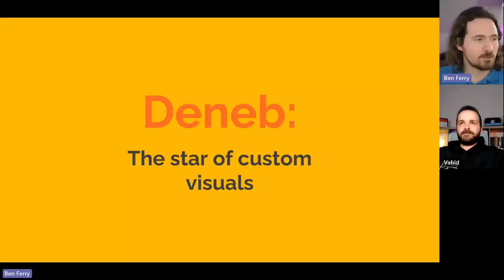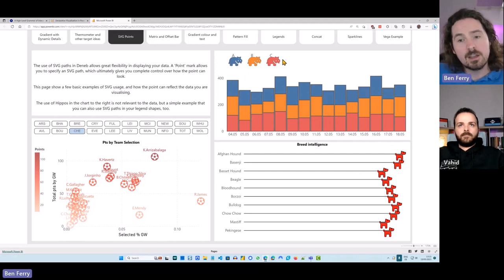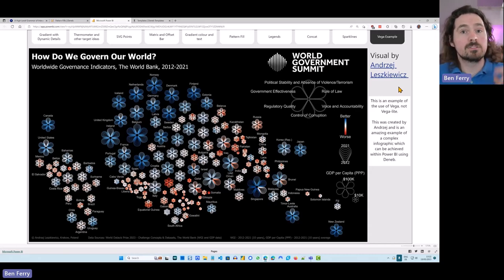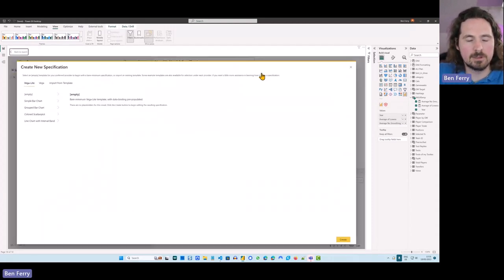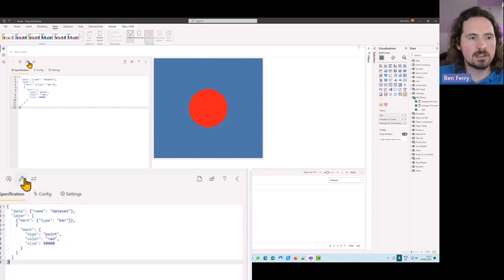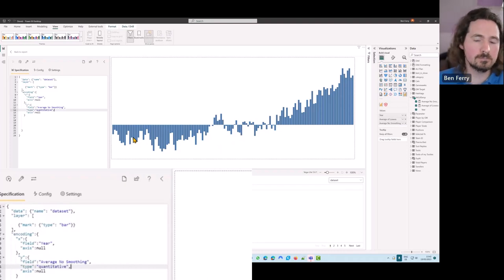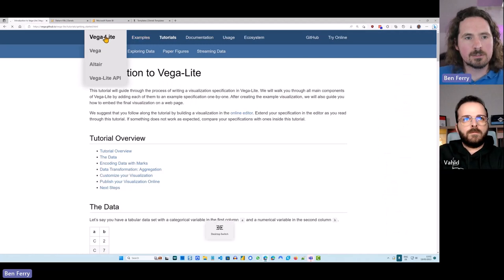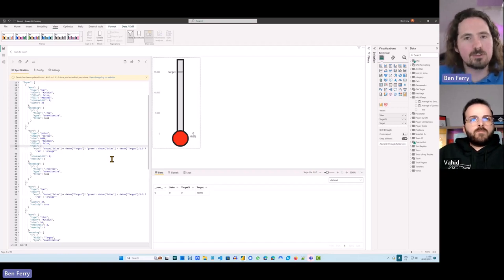Deneb, the star of data visualization - Ben Ferry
This is the recording of the live session presented by  Ben Ferry at the Persian Power BI User Group.

"You haven’t vizzed until you try Deneb."

Deneb is a powerful visualisation tool, which allows us to build precise bespoke visualisation without the limitations of standard Power BI visuals. However there is a learning curve to overcome.

This video helps break down that barrier and show the steps to being proficient in the required skills are not that steep.

We will look at the first steps into Vega-Lite, one of the languages used in Deneb, and break down the basic components needed to build your first visuals and beyond.

░▒▓█►─═ 【Ａｂｏｕｔ　Ｓｐｅａｋｅｒ】  ═─◄█▓▒░
Ben Ferry is a Data Analyst based in Berlin since 2006. His career took a turn in 2016 when he discovered Power BI, and since then, he has dedicated himself to mastering the tool. With a focus on Power BI and the Microsoft Power Package, he excels in data analysis and enjoys helping colleagues, conducting trainings, and creating instructional videos.
Power BI is my job, but I am lucky enough to think of it also as my hobby. I create YouTube videos about Power BI as frequently as I have time for, but also do a weekly live stream with people who work with Power BI and data.
Other than Power BI I also enjoying learning and playing the Ukulele.

Let’s Connect!